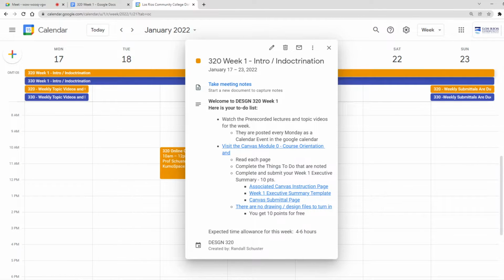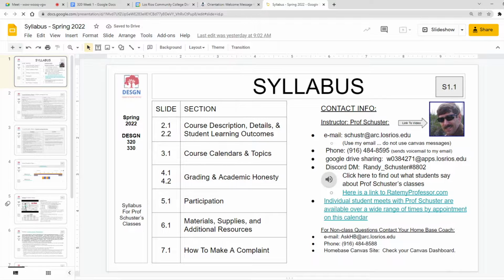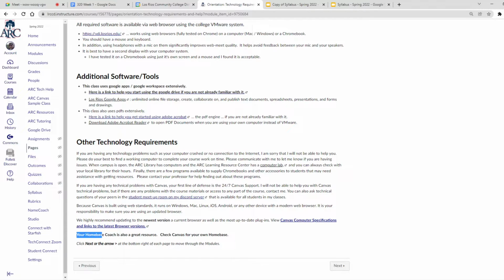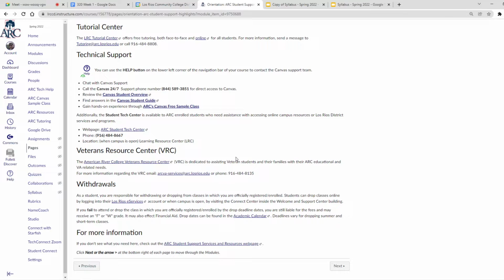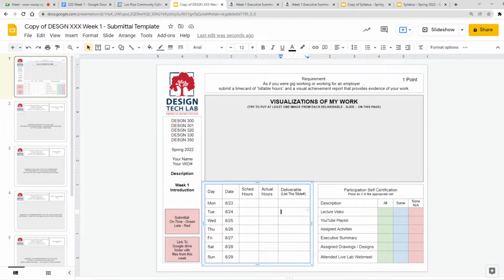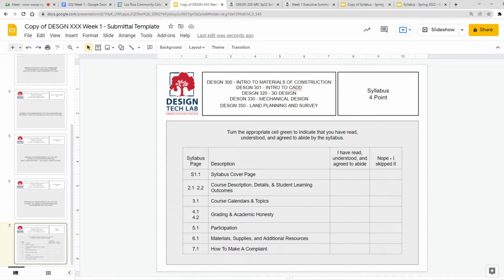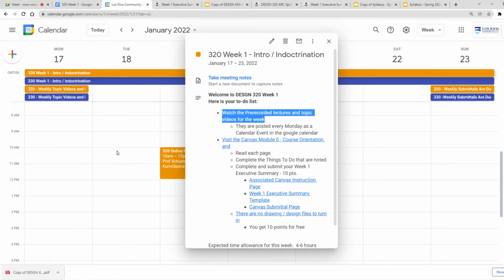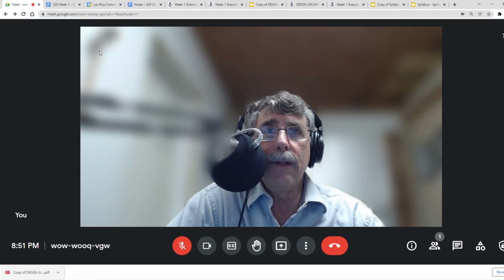320 330 Lecture Week 1 Part 3 SP2022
320 330 Lecture   Week 1 Part 3 SP2022
Explain What To Do This Week